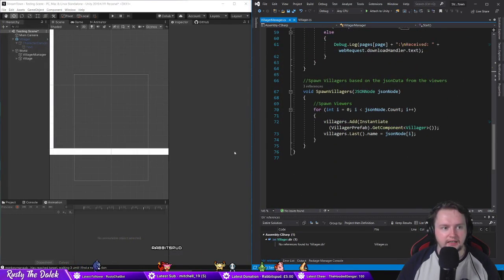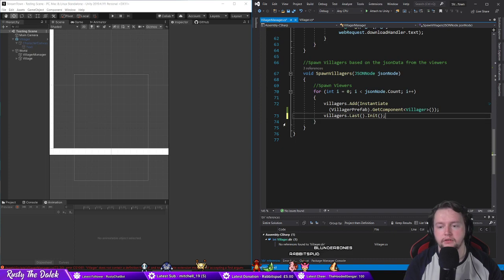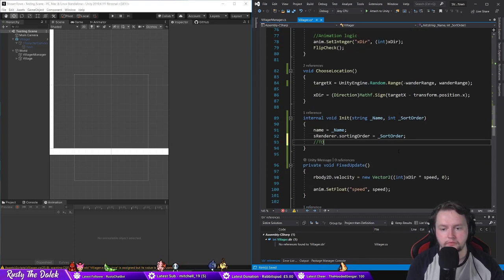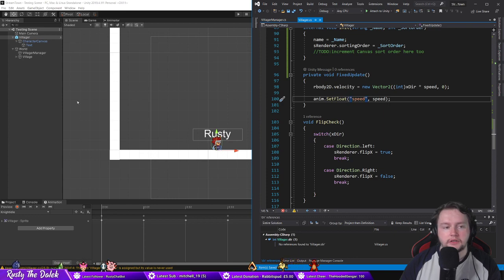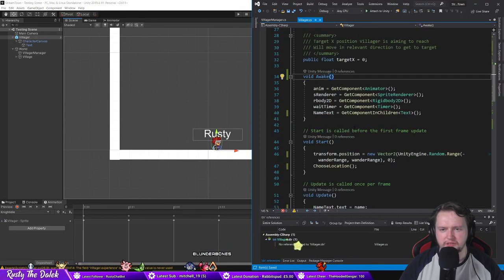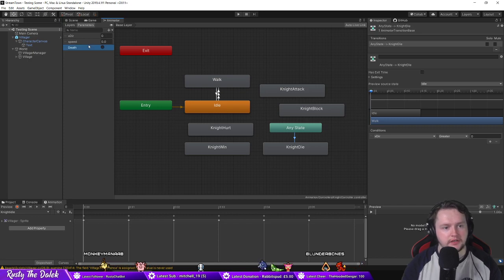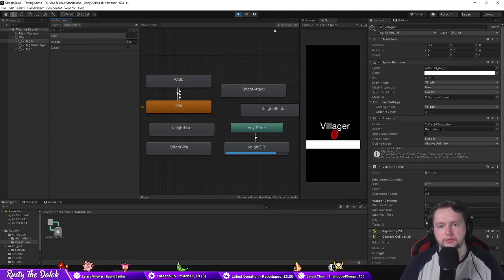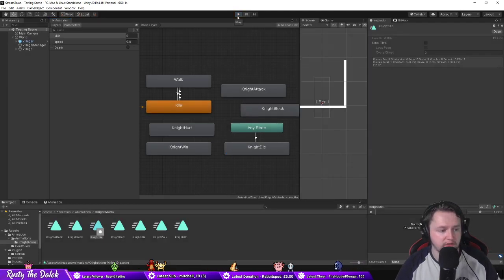Sprite Layering & a better Animator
I improve the rendering of Villagers but ordering them and start work on a better animator!